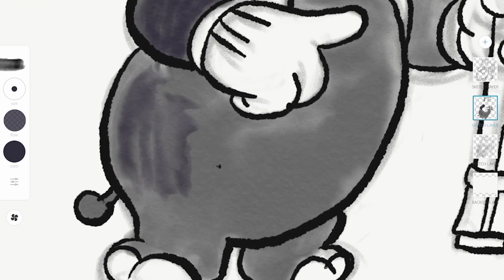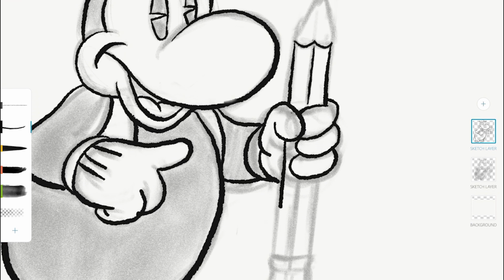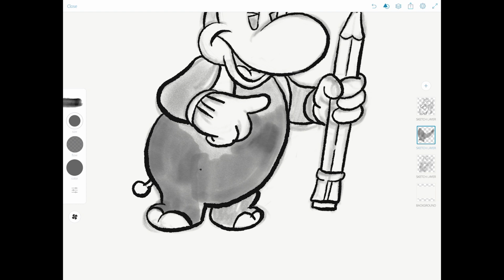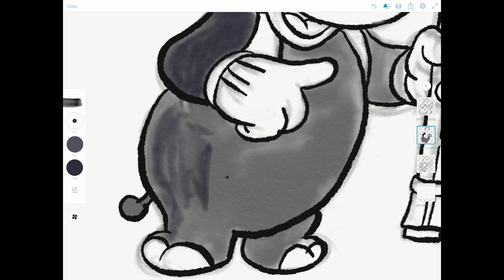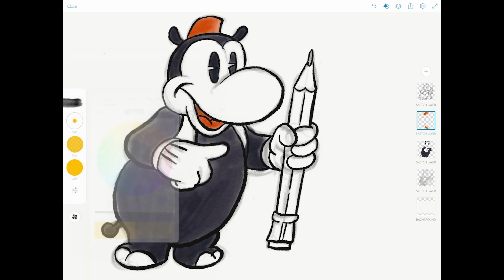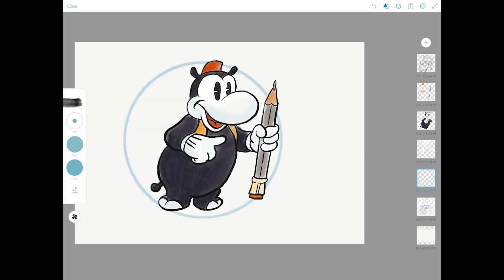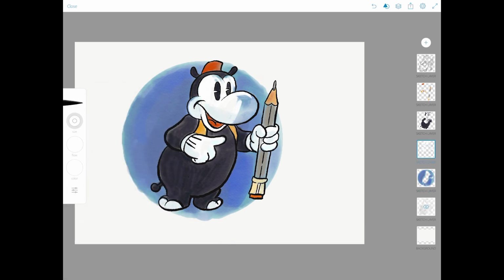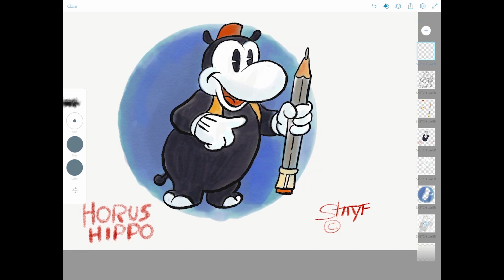Watercolor on the iPad in Adobe Sketch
Learn how to use the watercolor brush in the drawing app Adobe Sketch. You can really work wet in wet in Adobe sketch. You can get a real watercolor effect with the watercolor brush. You even see the colors mixing when you apply the paint to your canvas. It even has some paper texture to it.

I am currently working on the eBook Adobe Sketch Video Manual that will be available on March 17, 2018.  It will be available for Pre-order soon. Adobe Sketch Video Manual will be available on iBooks and on Vimeo On Demand.